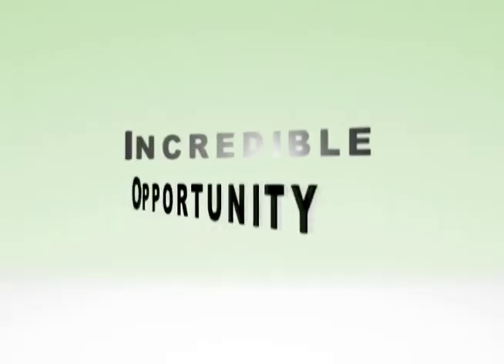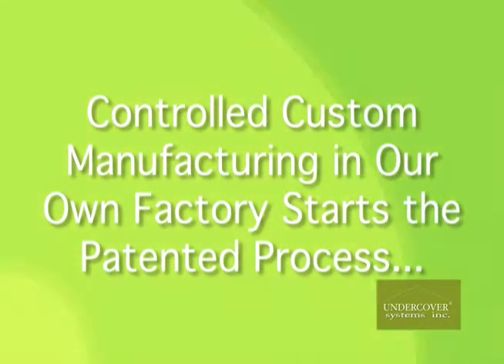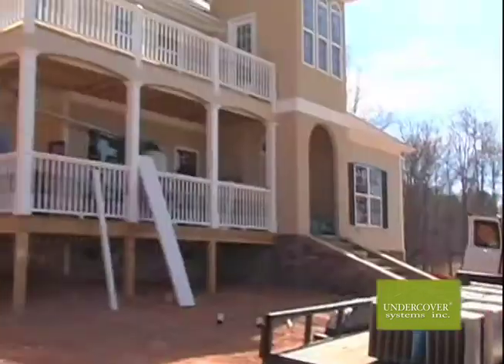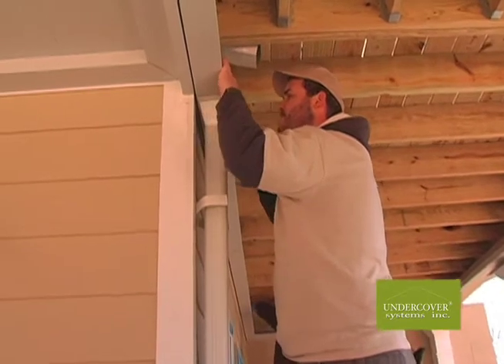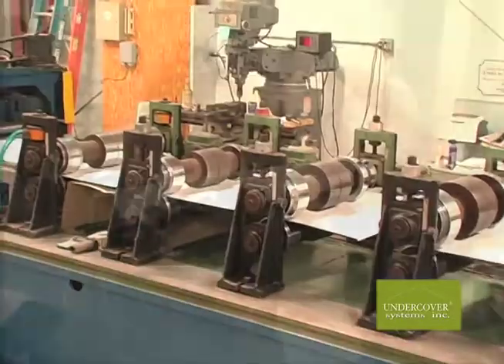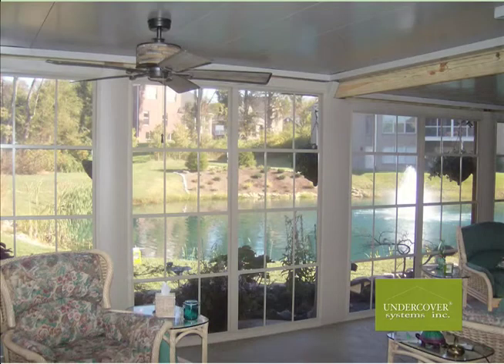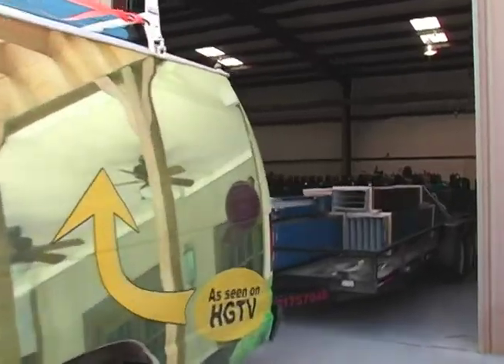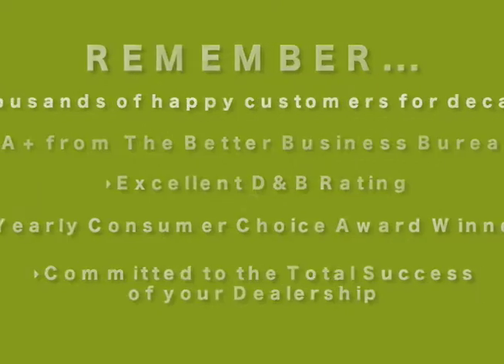Undercover Systems 050709